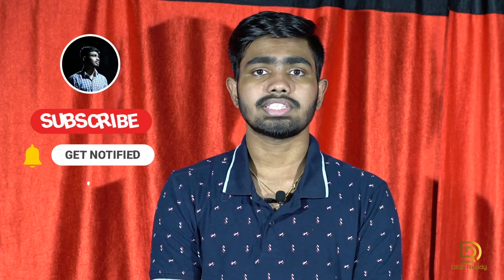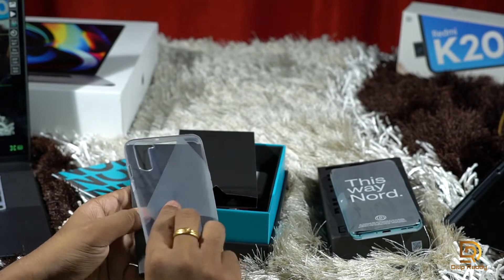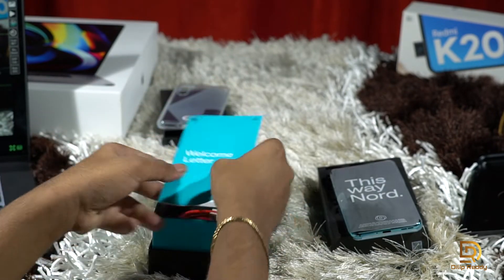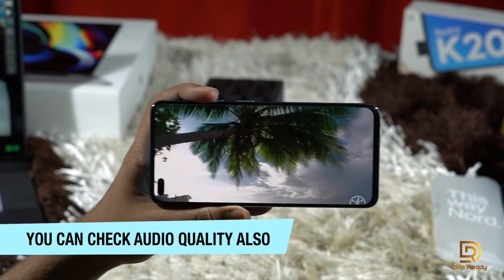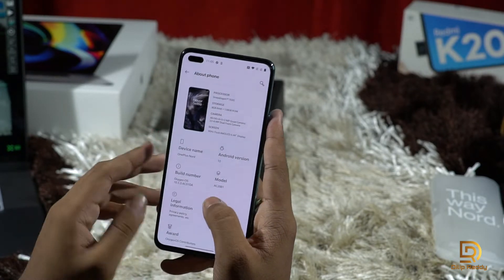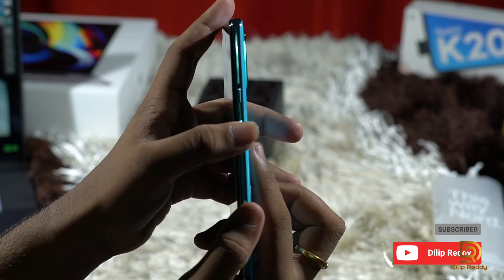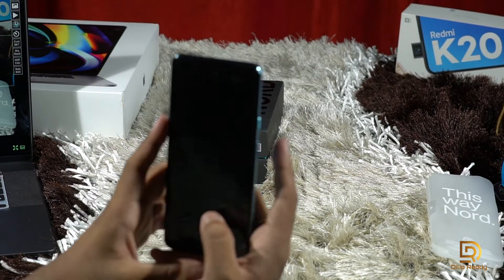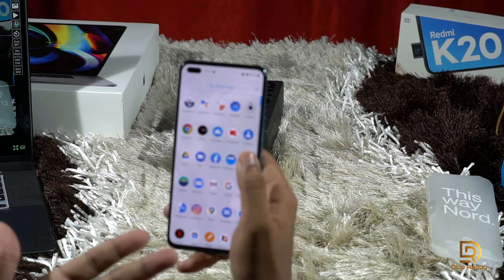Oneplus Nord Unboxing and initial impressions in Telugu || Dilip Reddy